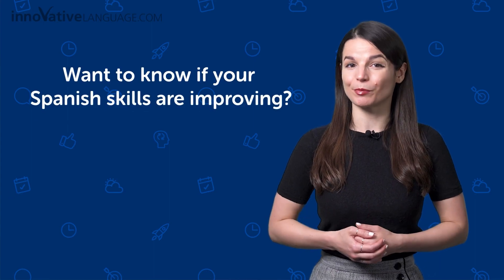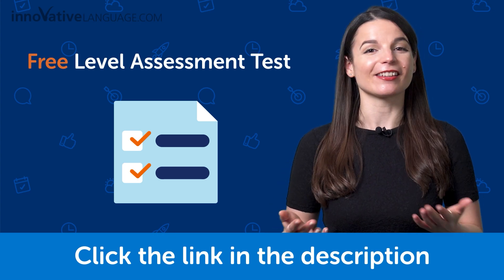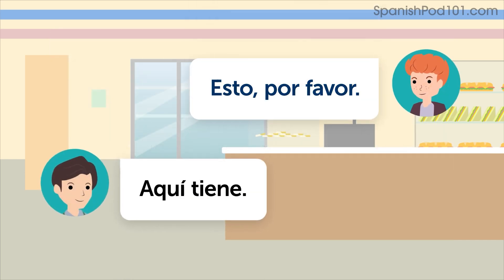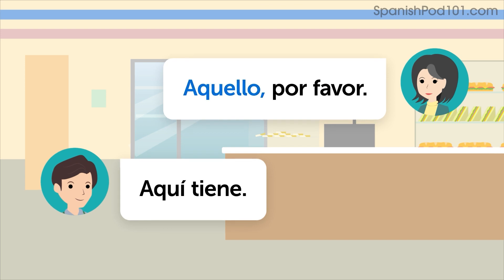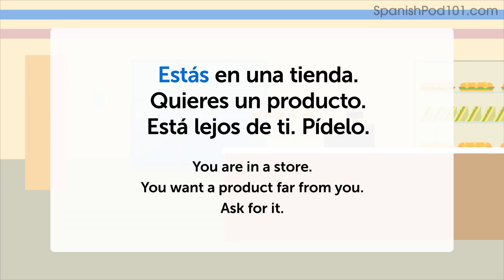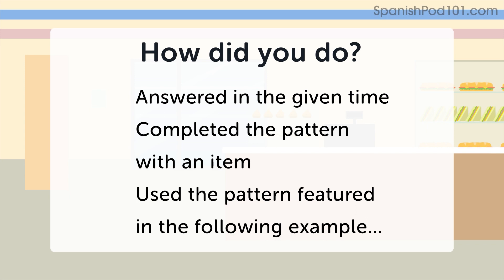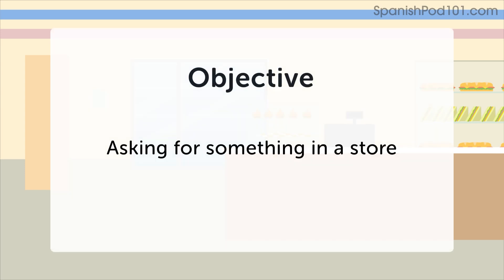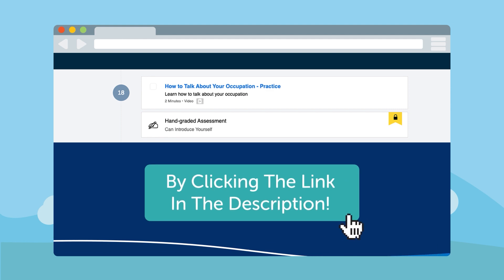Spanish Speaking Practice: Asking for Something at a Store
← How good is your Spanish? Click here to test your Spanish and find out.
First you complete the assessment test. When completed you will be given a score and a personalized learning path to improve your Spanish.

Step 3: Start speaking Spanish with the best online resources

We’ve found that the best way to learn a language is to speak it from day one! And the best way to start speaking is to learn phrases that you’ll use in real conversations.
In this immersive video, you will practice your Spanish speaking skills. You will be able to ask for something in Spanish like a native speaker!

SpanishPod101 is the best place to get started with the Spanish language as you will get on your way to Spanish fluency fast. We provide you with everything you need to maser the language.